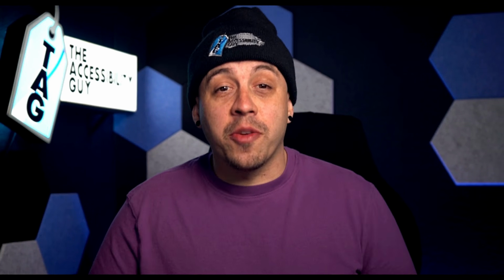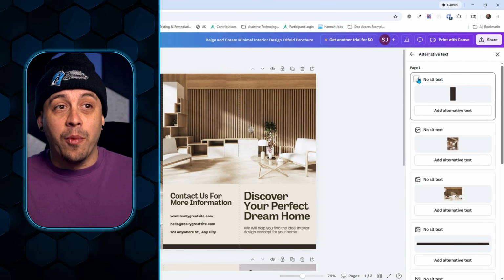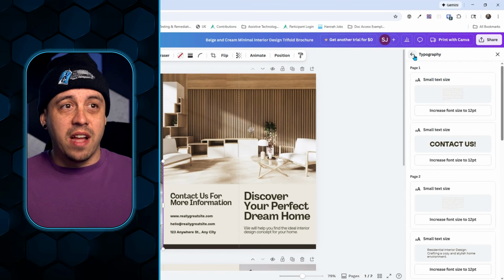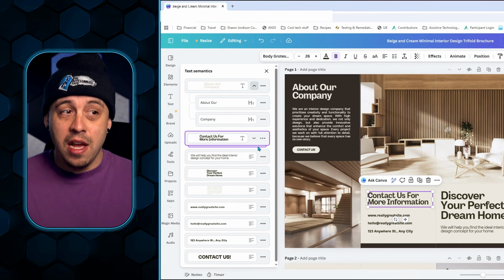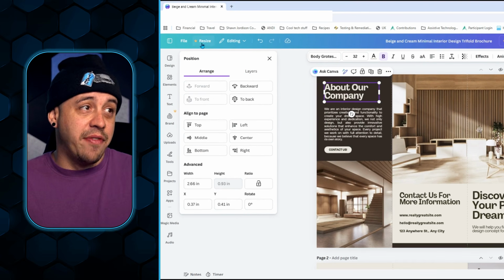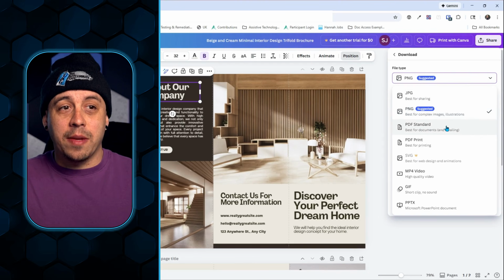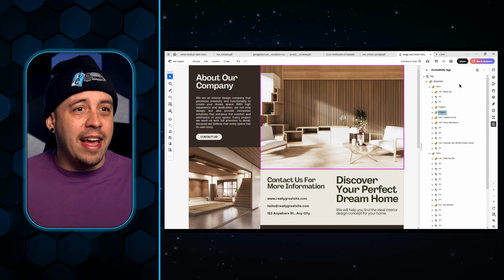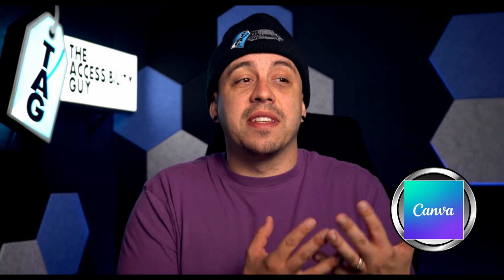Canva Accessibility in 2026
This video walks users through Canva’s NEW accessibility features, showing that they finally support more inclusive design workflows! While there are still limitations, I'm so happy that Canva has recognized and implemented these important features.